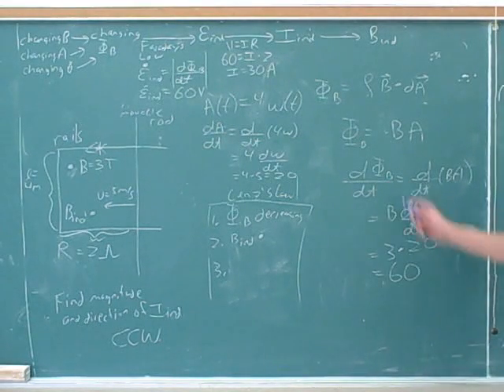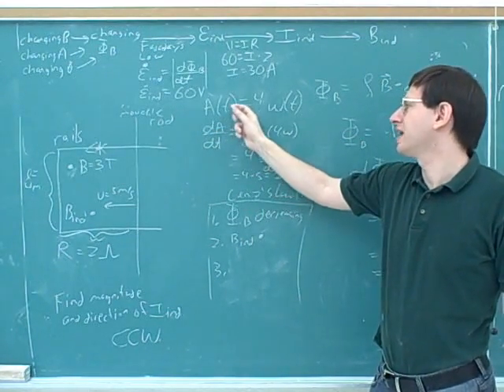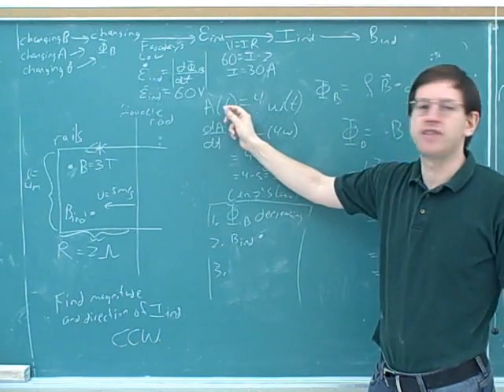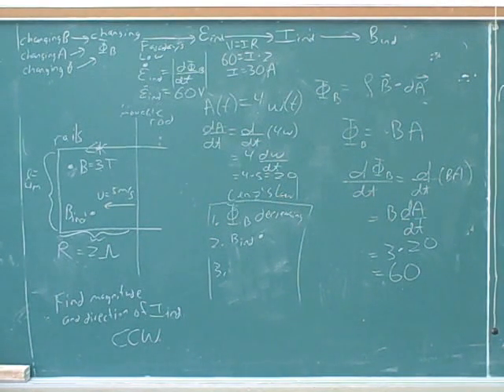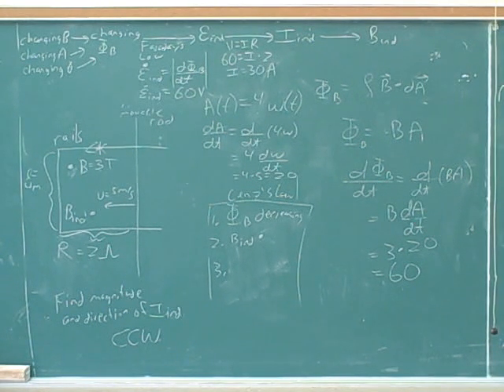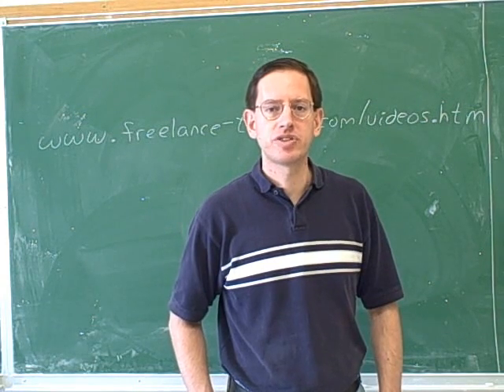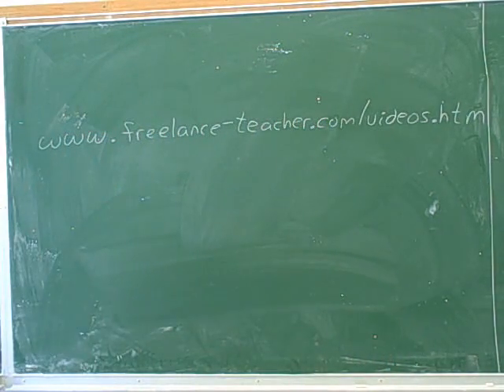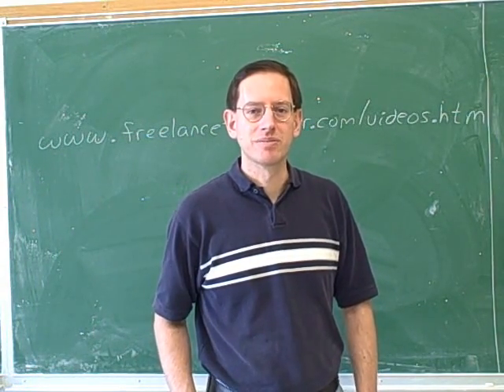Electromagnetic induction. Faraday's law (7)